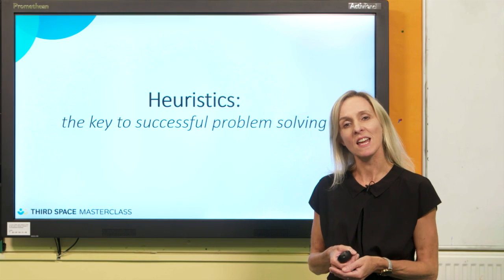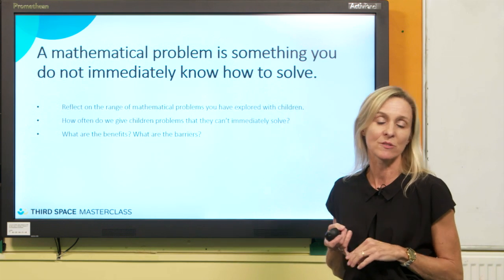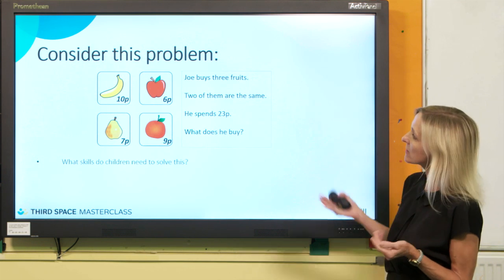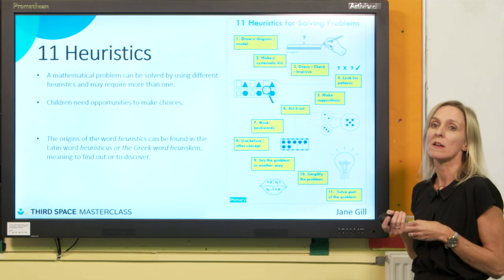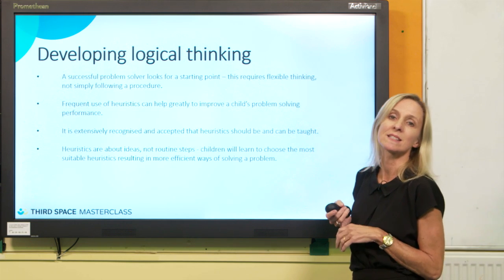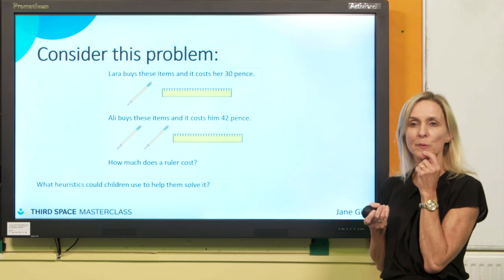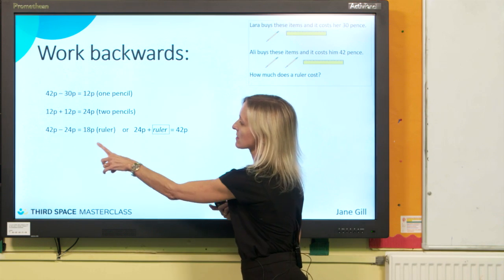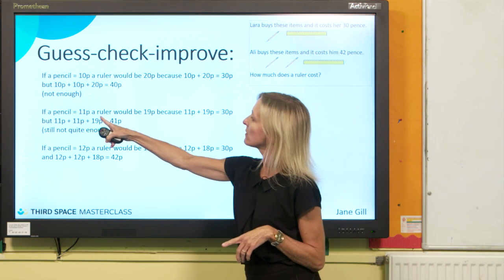A Beginner's Guide to Heuristics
Heuristics are key to ensuring pupils become efficient, independent, and confident problem solvers.

Join the Maths Masterclass with Jane Gill as she explains the importance of heuristics in helping students develop problem-solving skills.

00:00 Introduction
00:16 An introduction to heuristics
00:46 What is a mathematical problem?
01:56 Mathematical problem example
03:09 11 heuristics
04:20 Developing logical thinking
05:07 Let's look at a mathematical problem: what heuristics could pupils apply to help them solve this problem? Step-by-step guide